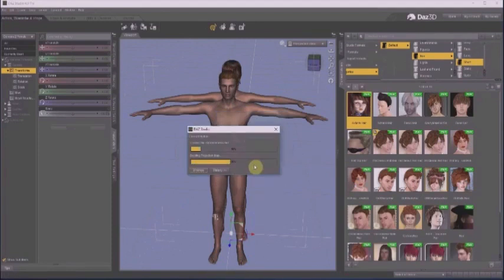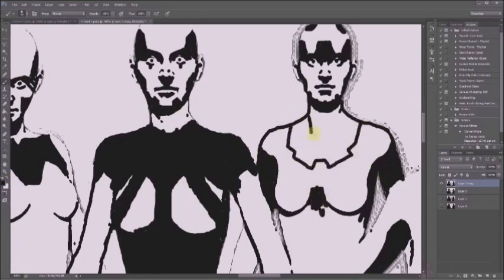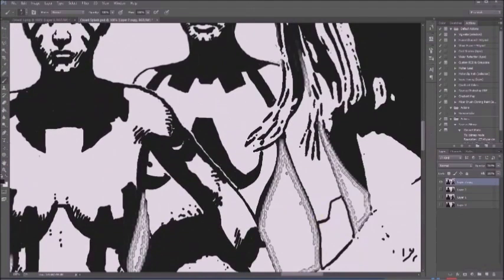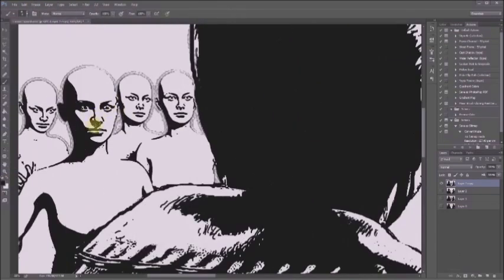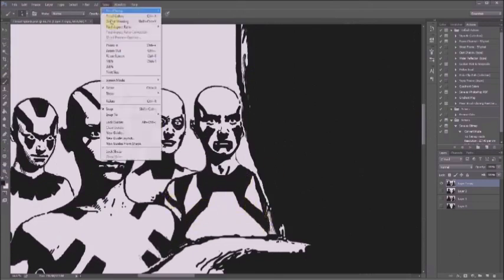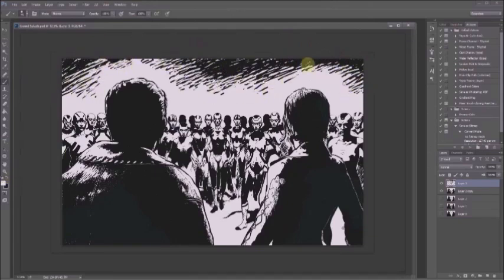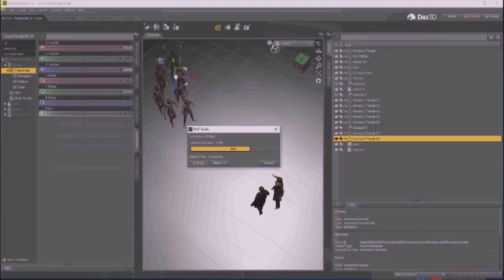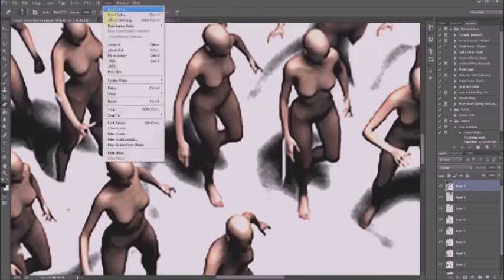Draw a crowd scene quickly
This video by Tom Foster came with a tutorial in issue 146 of ImagineFX.